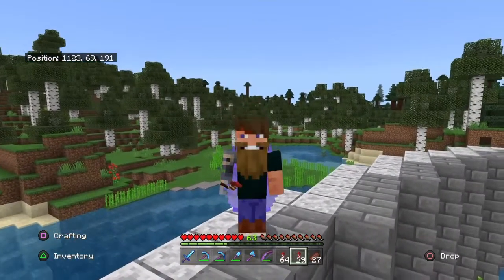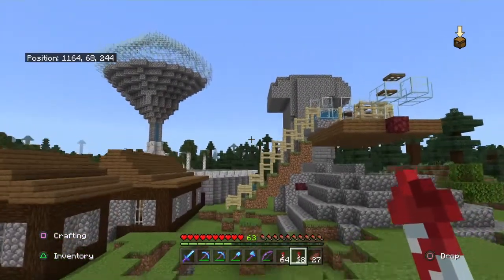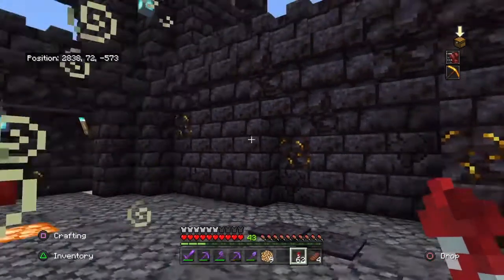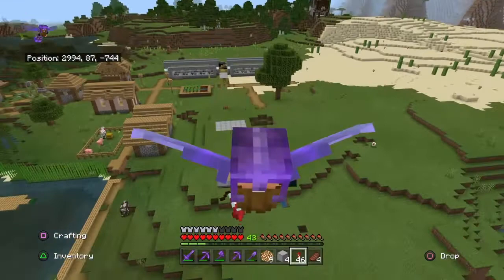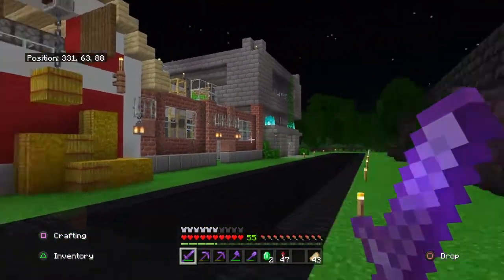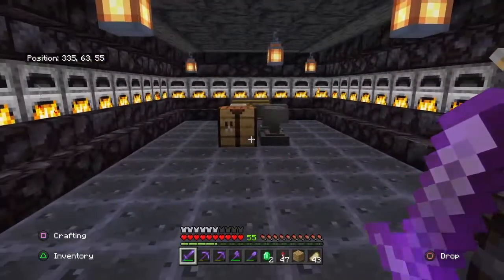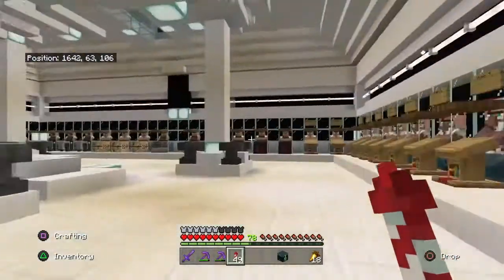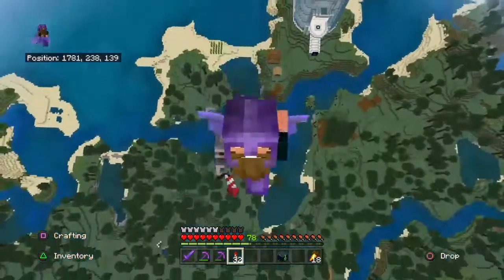What 500+ hours in Minecraft looks like